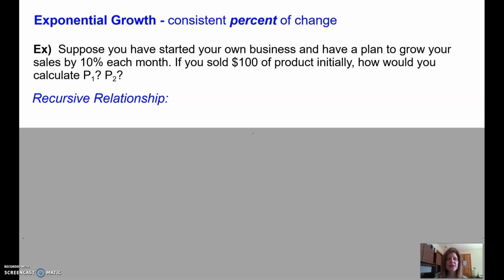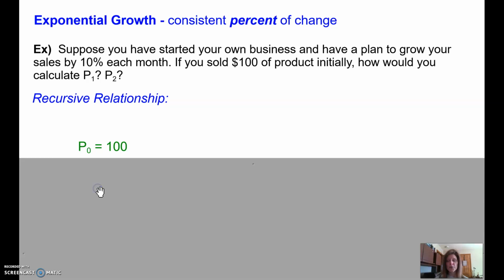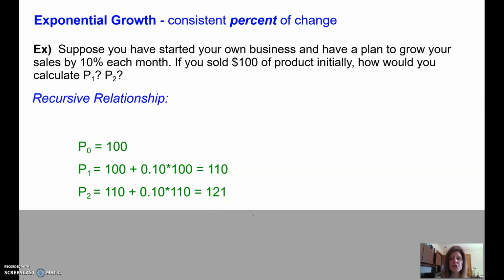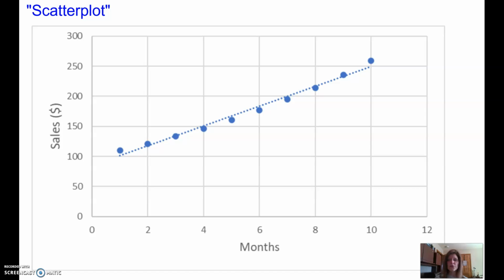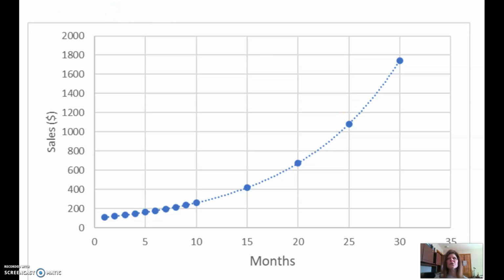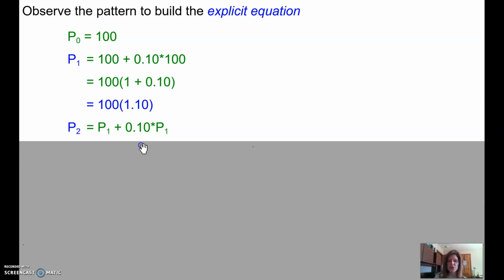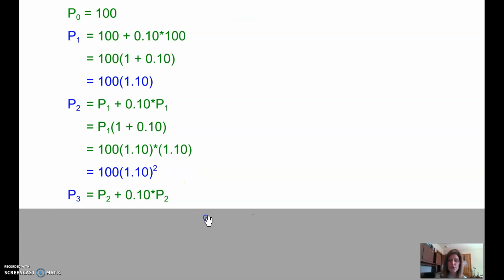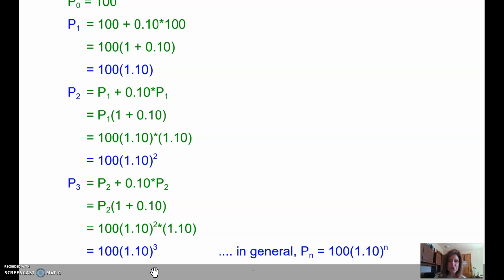Exponential Growth - Intro